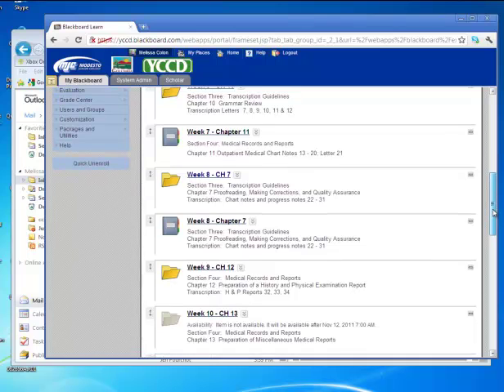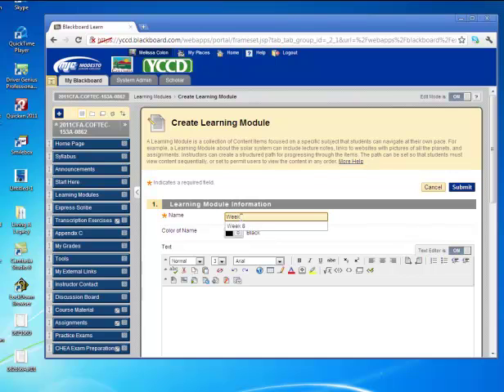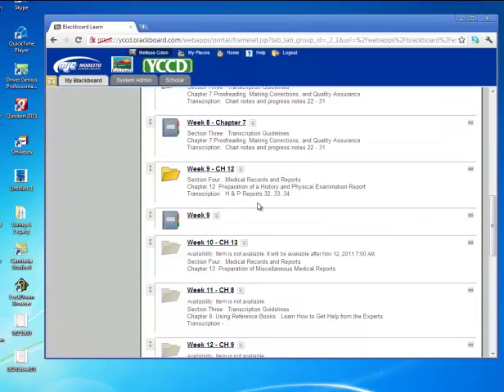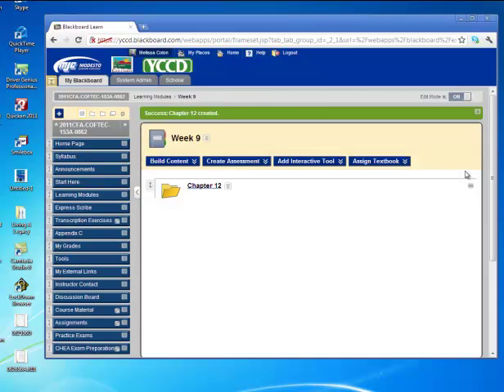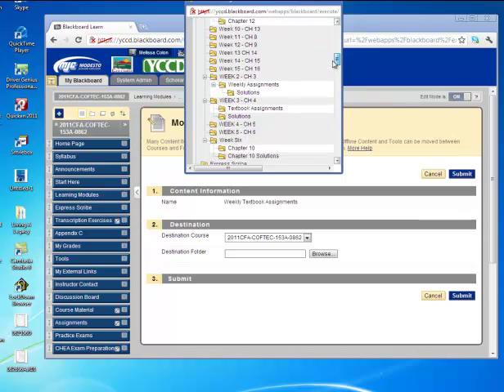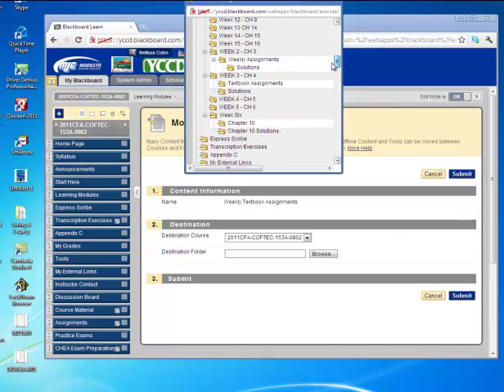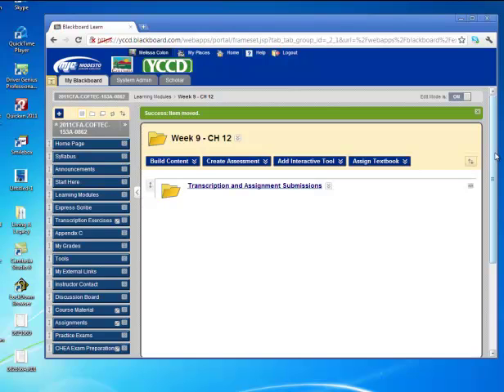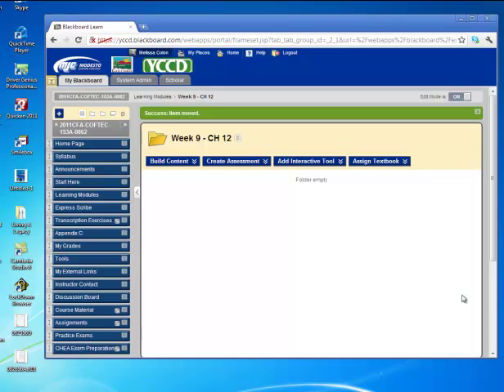Moving Content Around in Blackboard 9.1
Blackboard 9.1 allows you to move content from a variety of content areas. This tutorial focuses on moving to and from content from a Learning Module.